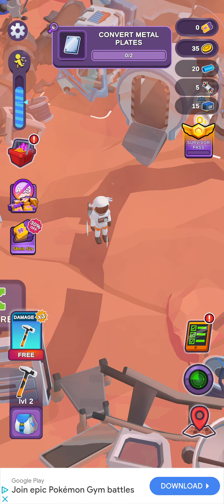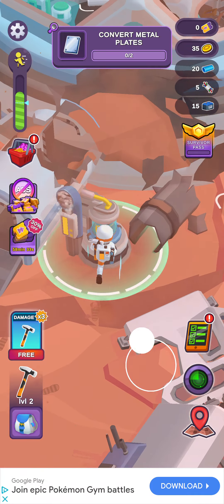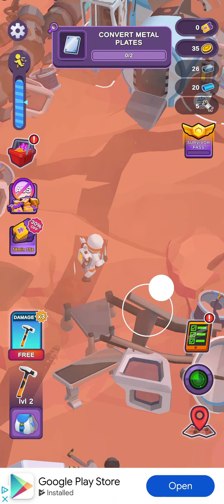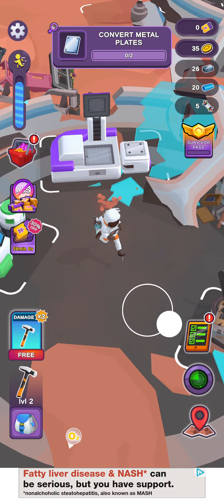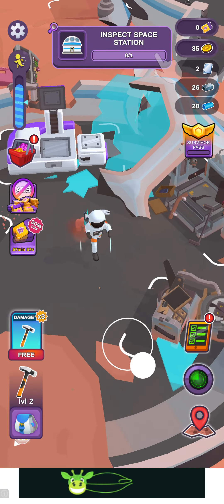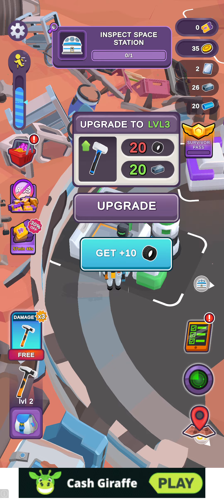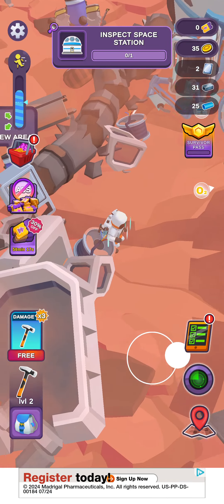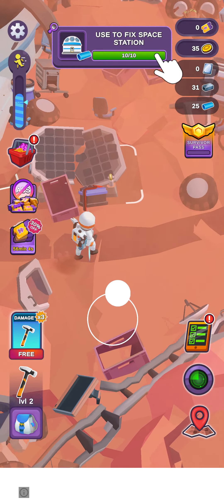anonymous gameplay pt:1